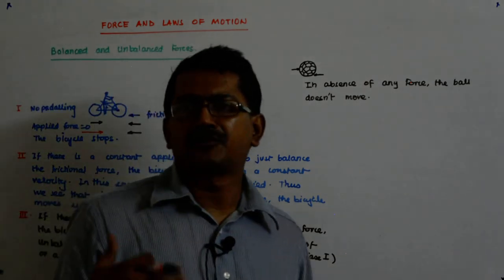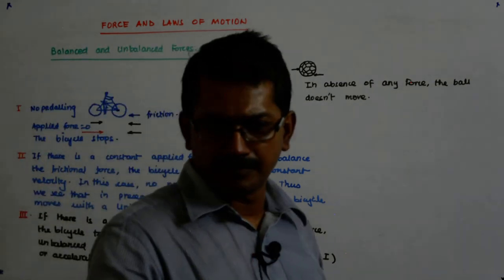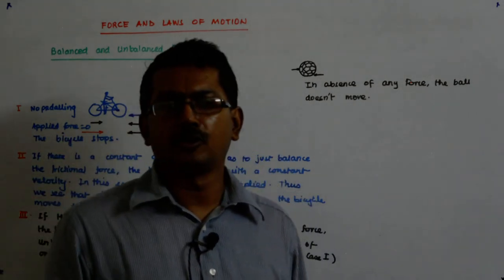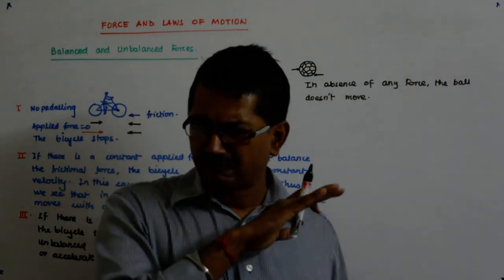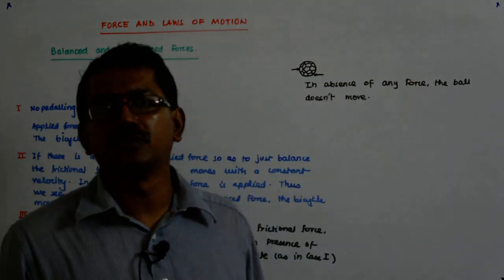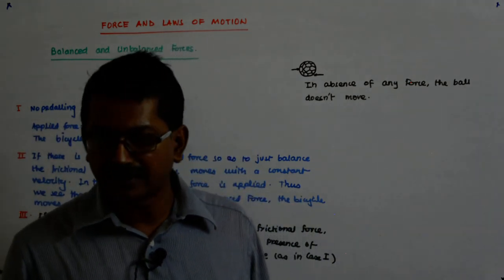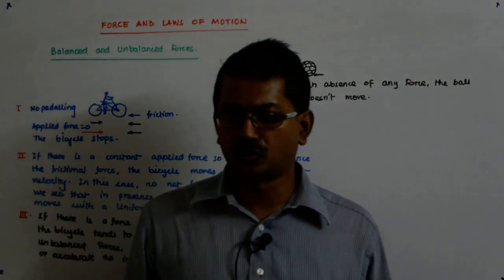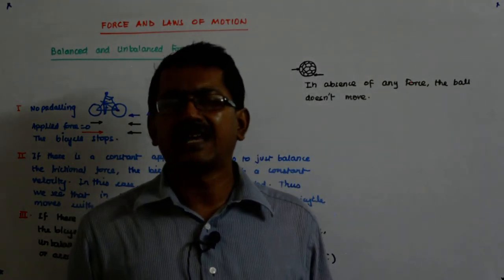Force and Laws of Motion_14 | Class 9